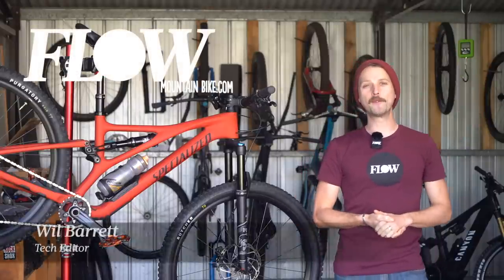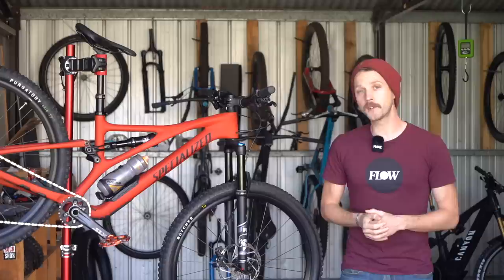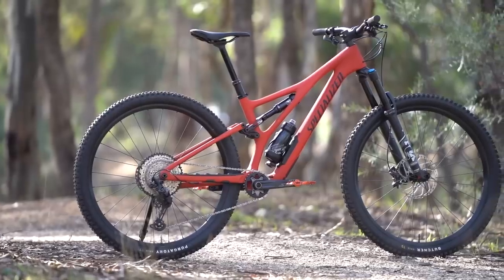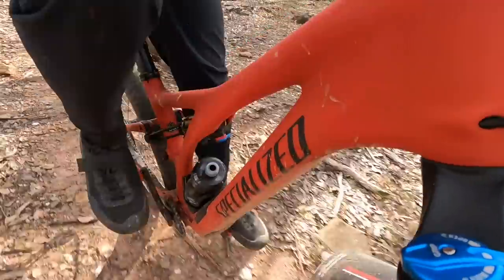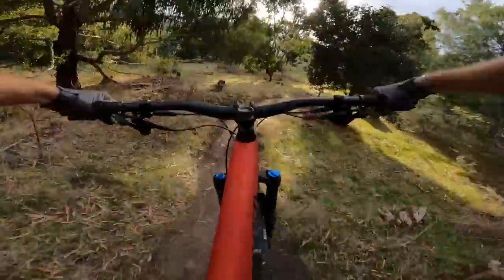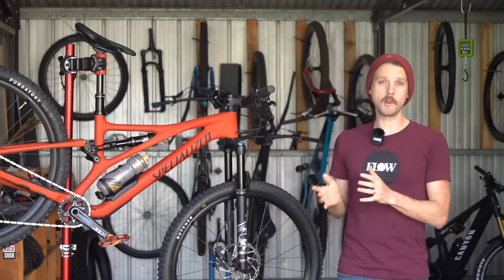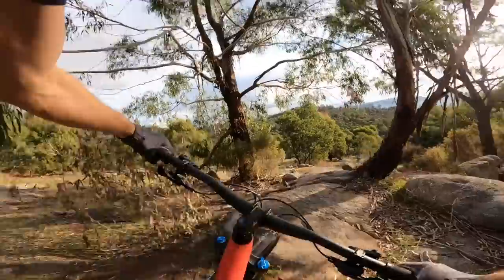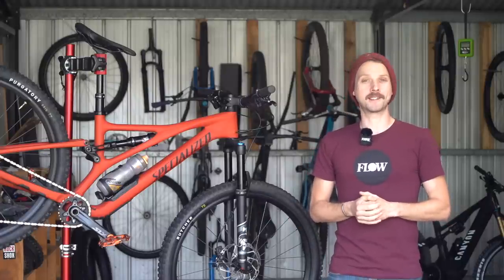2022 Specialized Stumpjumper Review | A Superb Singletrack Specialist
To celebrate its 40th birthday in 2021, the Specialized Stumpjumper was treated to a complete ground-up redesign alongside the longer travel Stumpjumper EVO. With a clearer distinction between the two models, the Stumpjumper took on a more energetic personality thanks to a lighter frame and updated geometry.

Indeed we were mighty impressed with the Stumpjumper Pro we tested, though we were curious to see how its performance translated to the cheaper models. And with the 2022 Specialized Stumpjumper Comp having just arrived on Australian shores, what better opportunity to find out whether this bike - which sells for almost half the price of the Pro model - delivers as many good times on the trail.

On top of that, there's also an exciting new upgrade for Stumpjumper owners that we'll be discussing a little later on in this review...

Specialized Stumpjumper Video Contents

0:00​​​​ - Intro
1:18 - Specialized Stumpjumper Overview
1:44 - Frame Features
2:30 - Specialized Stumpjumper Sizing & Geometry
3:05 - Specialized Stumpjumper Price & Specs
3:46 - Specialized Stumpjumper Weight
4:40 - Strengths
7:07 - Weaknesses
10:20 - Specialized Stumpjumper Mullet Conversion
11:03 - But Wait, There's More!